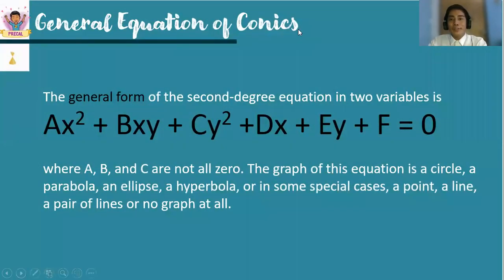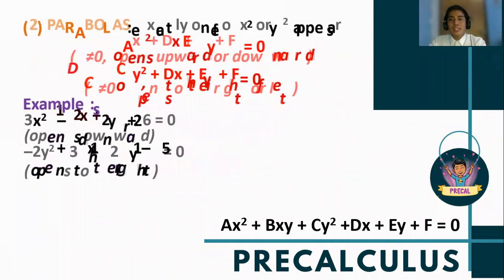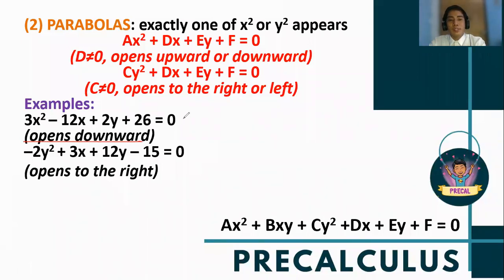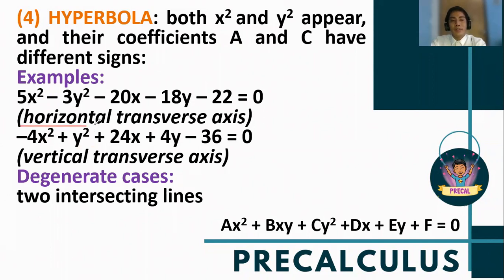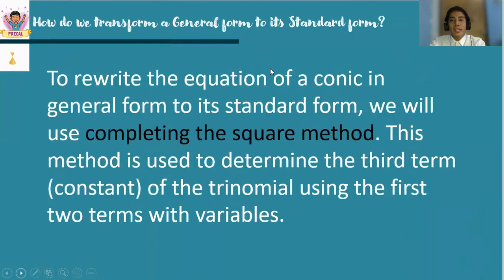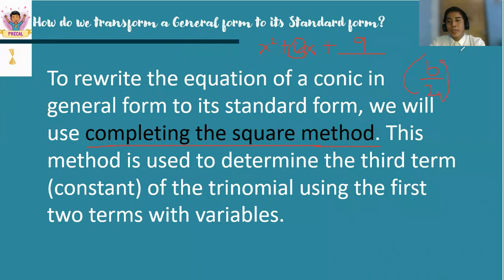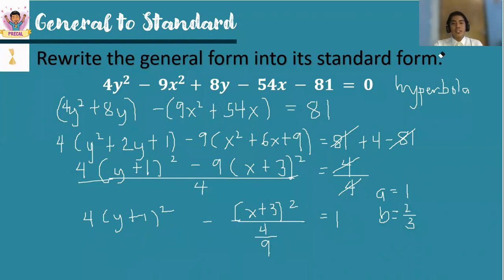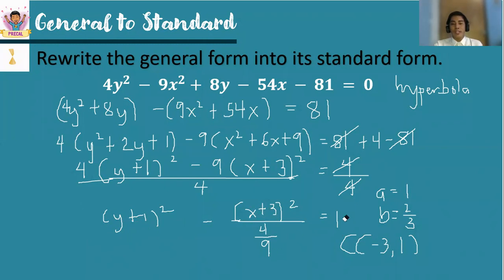Identifying the Conic Sections by Inspection (Precalculus)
At the end of the video lesson, you should be able to identify the conic section by inspection and transform the general equation of a given conic into its standard equation.